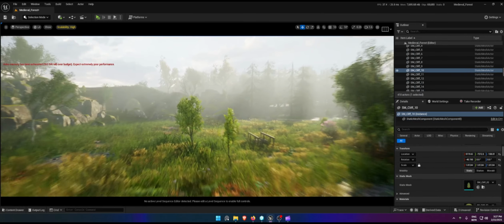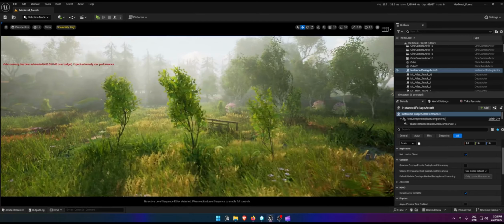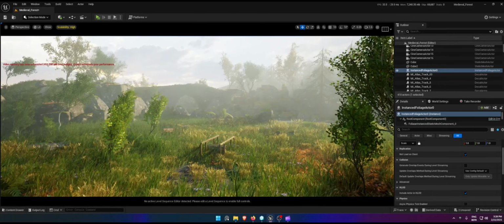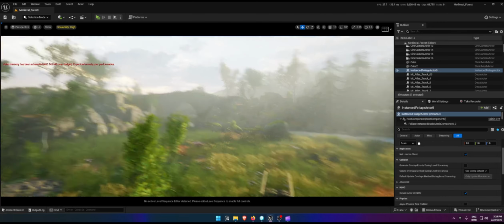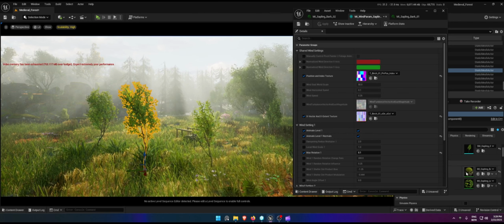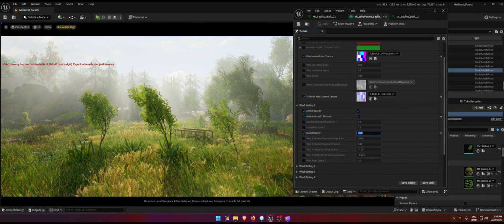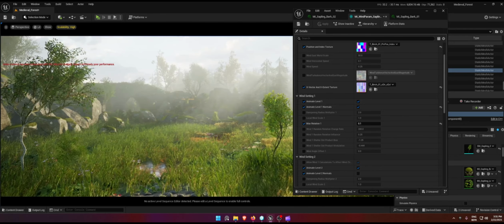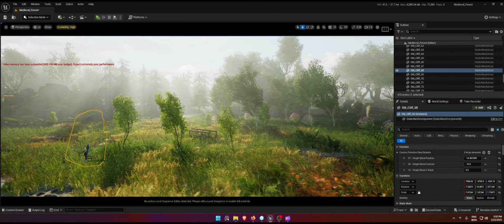Medieval Forest 5 5 Update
General Improvement for Medieval Forest project in UE5.5